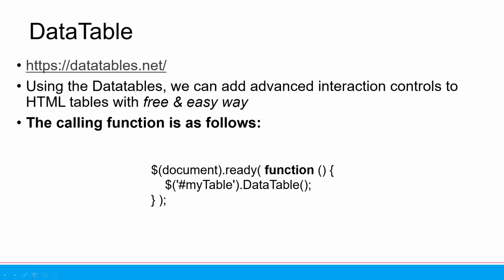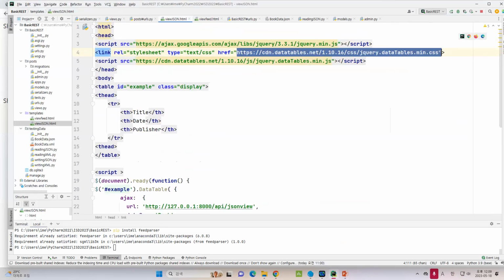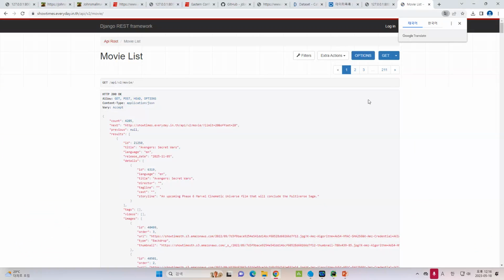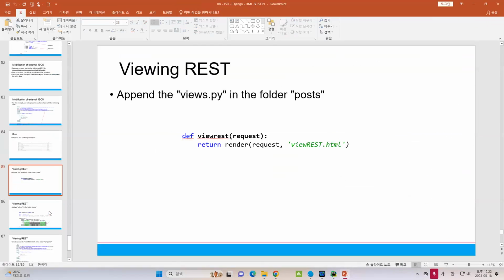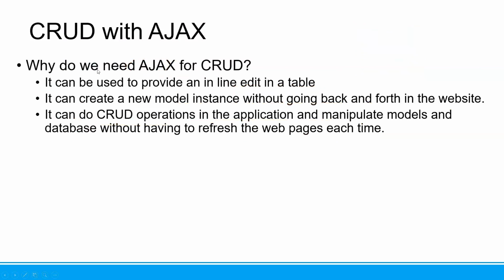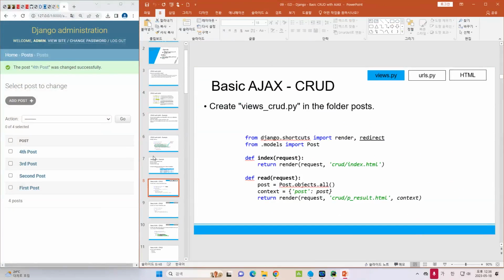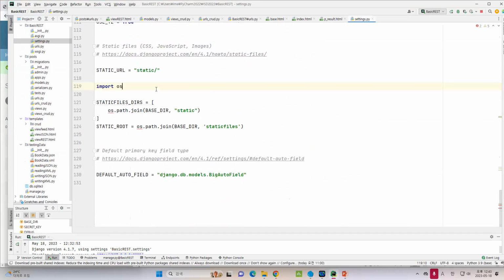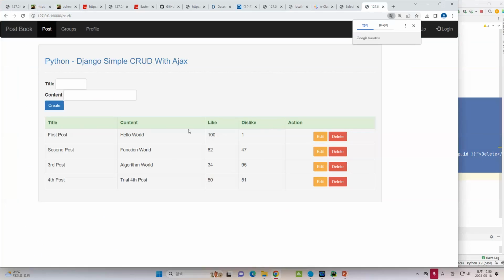20230518 - ISD - CRUD AJAX (1)